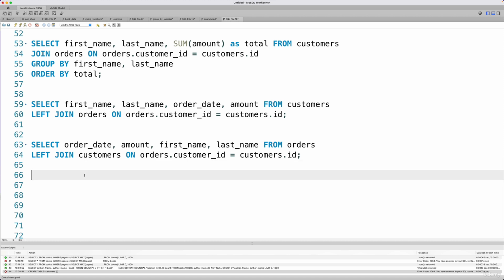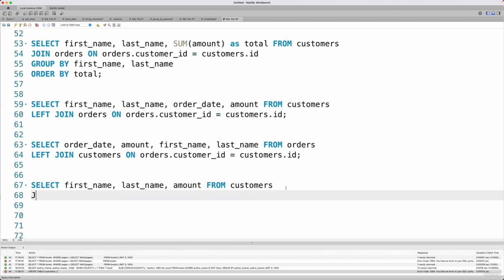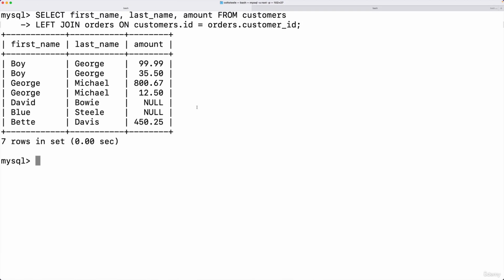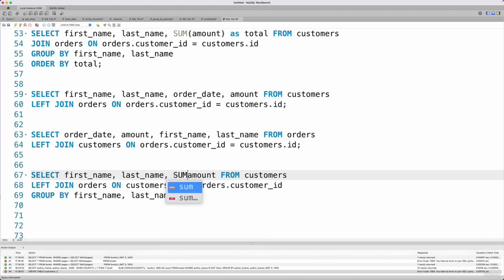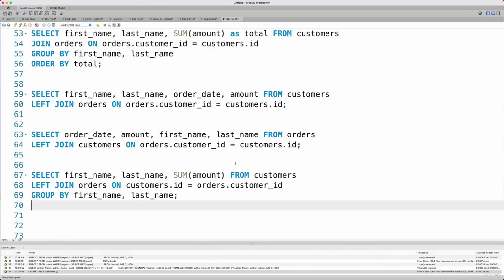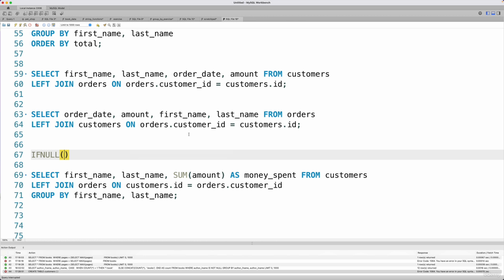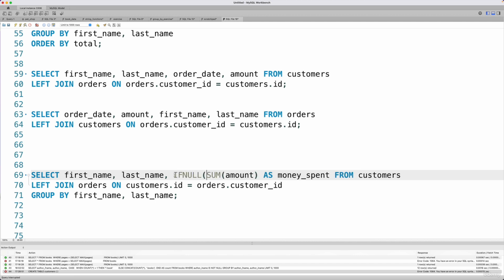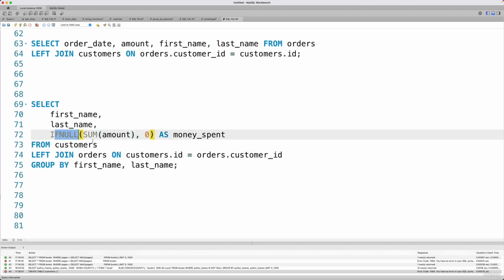141 - Left Join With Group By